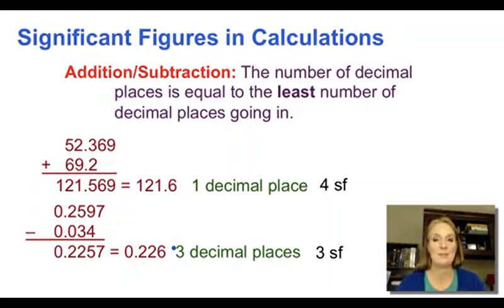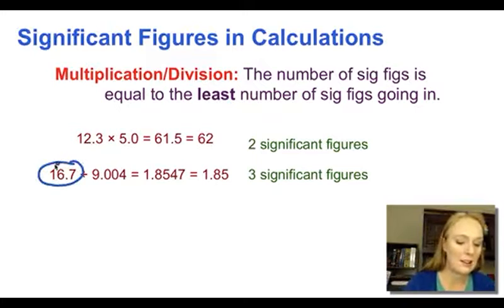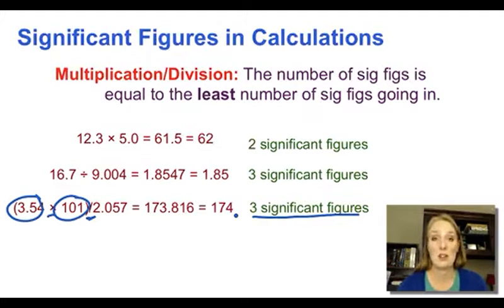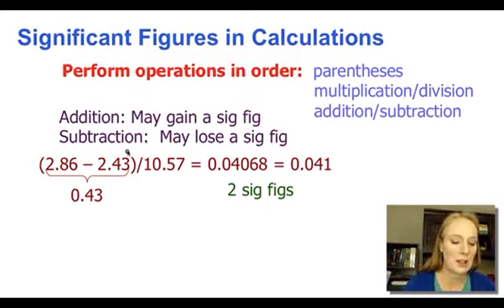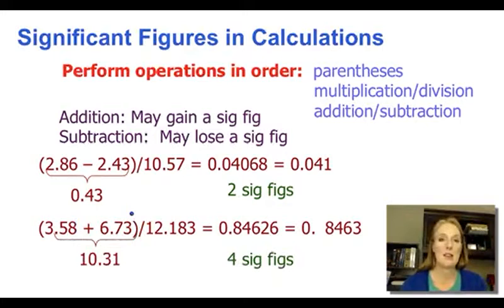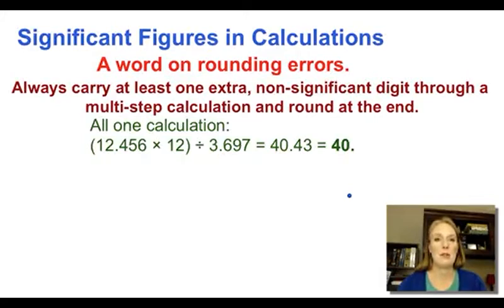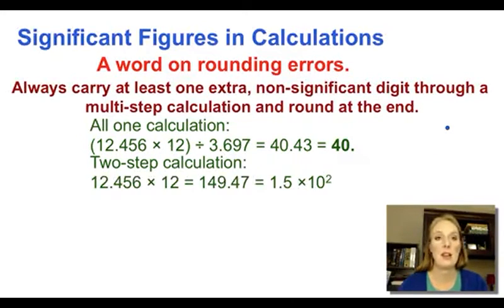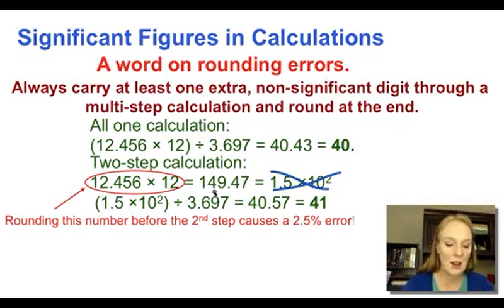Introduction to Chemistry: Reactions and ratios - Measurement and Significant Figures - video 3 - P2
Its a course of chemistry learn a lot from this course
Introduction
Over the seven weeks of Introduction to Chemistry: Reactions and Ratios, you will be able to progress from a most basic knowledge of matter and energy to solving interesting real world chemical reaction stoichiometry problems. Each lesson in the course introduces some new concepts that allow you to build upon the material from previous lessons, so completing the coursework in the order that it is delivered will be most beneficial for developing a thorough understanding of synthesized information. This course is intended for students with very little background in the subject, but a strong foundation in algebra is needed to solve some of the problems.In the first unit, the course will first introduce the basic concepts of scientific methods and measurement. Then we will talk about matter, energy, and stoichiometry. Last, we prepared several lab demonstrations by Dr. Ken Lyle. I hope that you are as excited as I am to this amazing world of chemistry! Good luck!